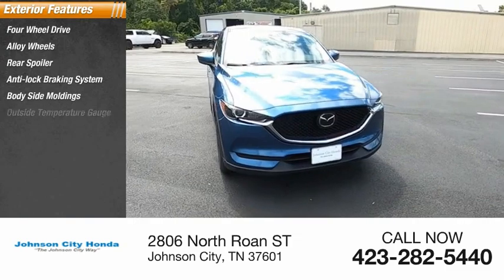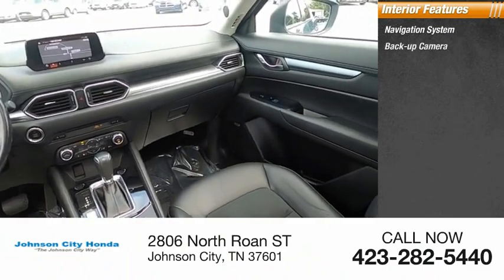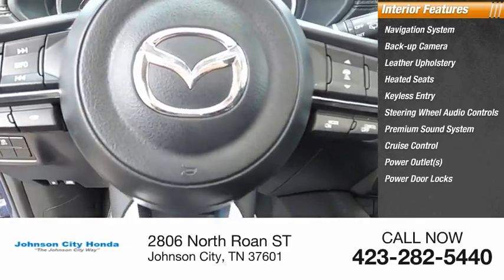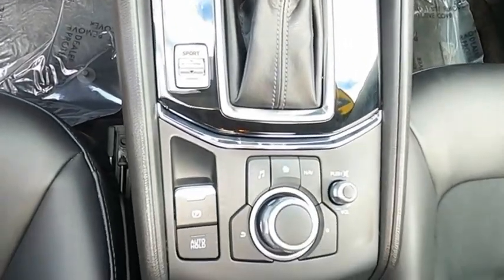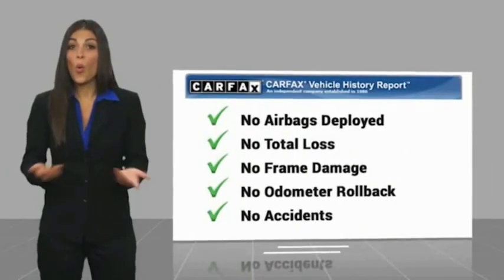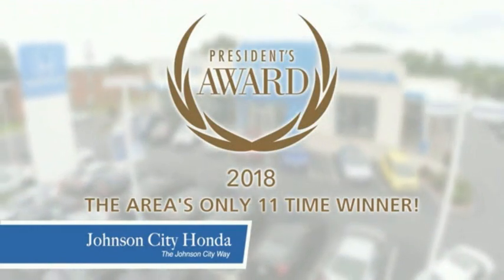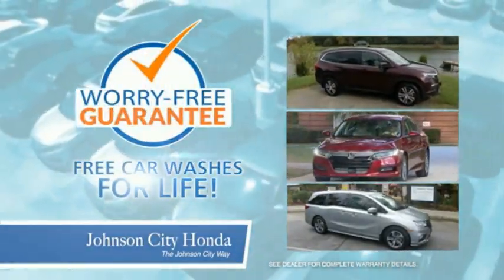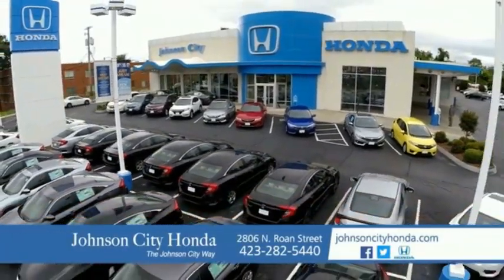2018 Mazda CX-5 Touring Used HPC4567